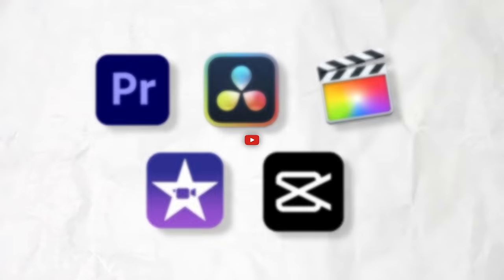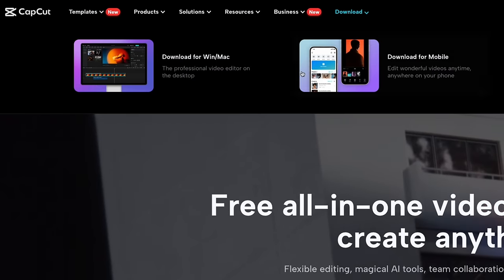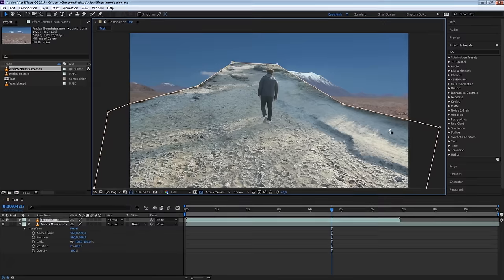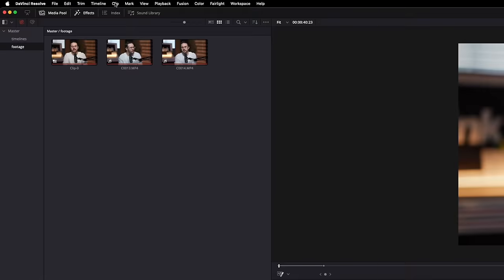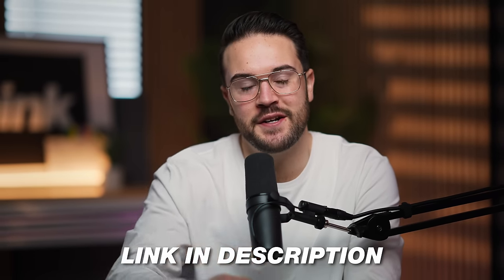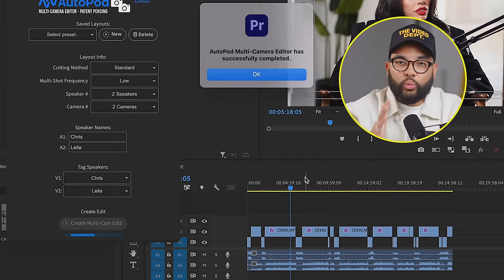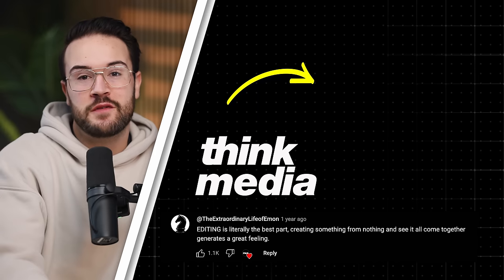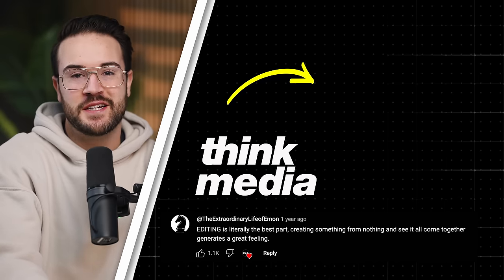Best Video Editing Software for YouTube? (Beginner to Advanced)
Nolan sits down with Think Media's video editor, Nate, to discuss the best video editing software for YouTube.

🔥 Get Your First 1K Subs & Earn Your First $1K on YouTube with this FREE Challenge here!

All Products and Gear Mentioned in this video

⏰ Timecodes ⏰
0:00 Best Editing Software for Beginners
2:07 Comparing the Top Editing Programs for YouTube
4:21 DaVinci Resolve
6:47 Premiere Pro
7:29 Final Cut Pro
8:29 CapCut
9:12 Choosing the Right Software

In-Depth Channel Analytics and Ideas